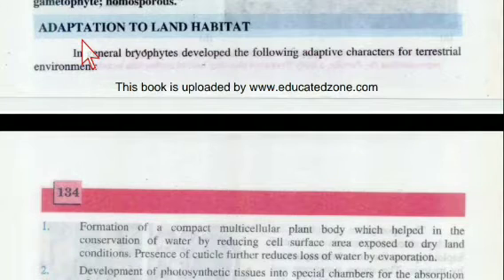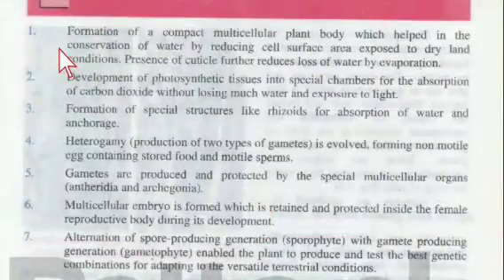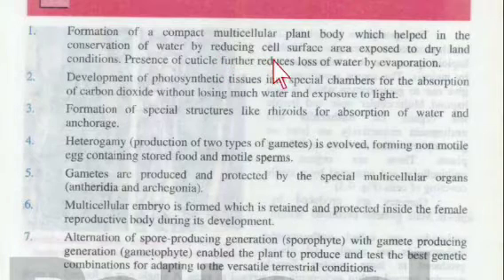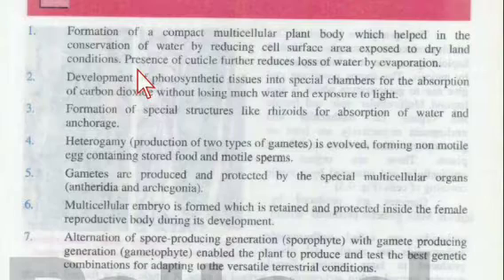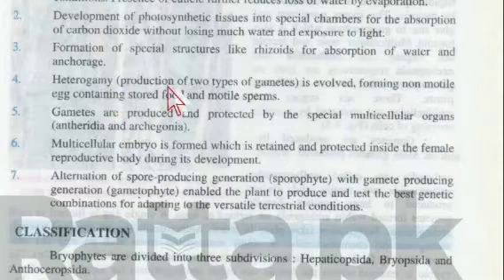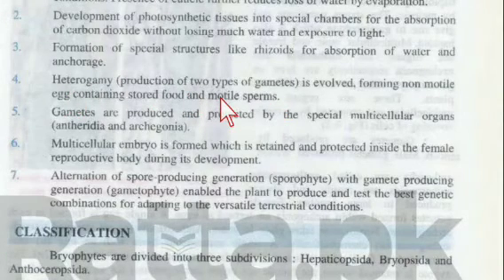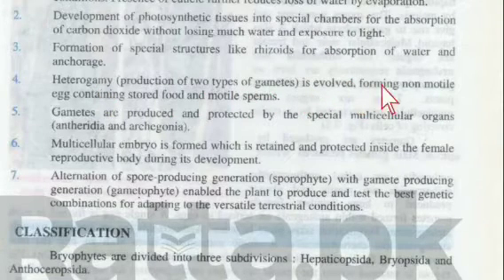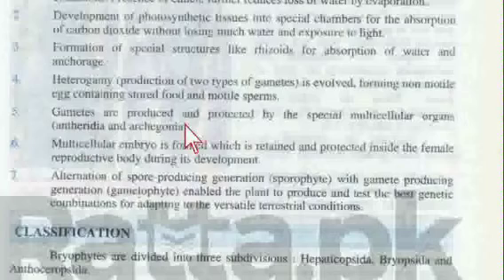First year biology chapter 9 Adaptation to land plant